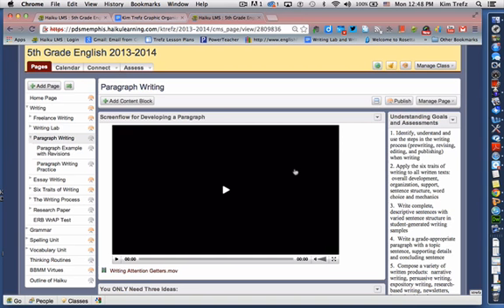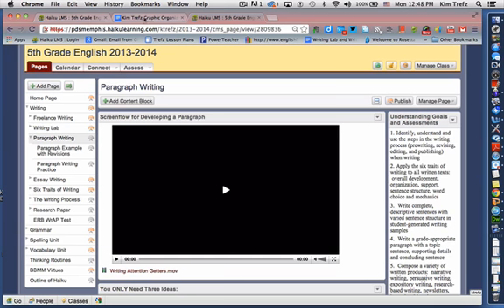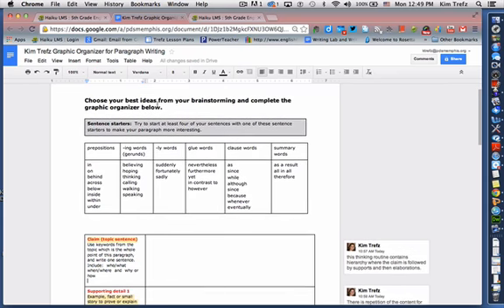LMS Digital Writing